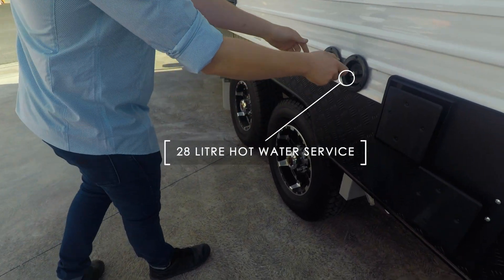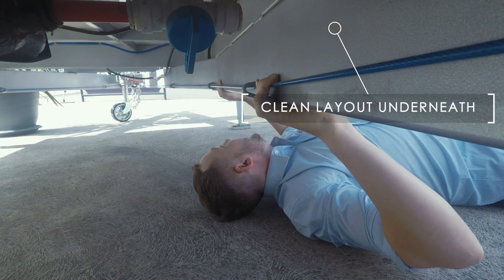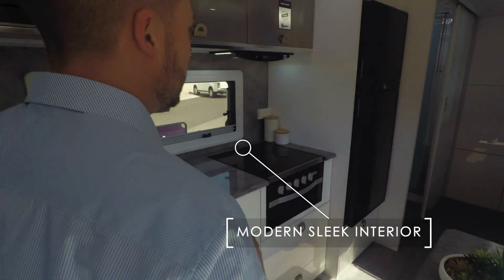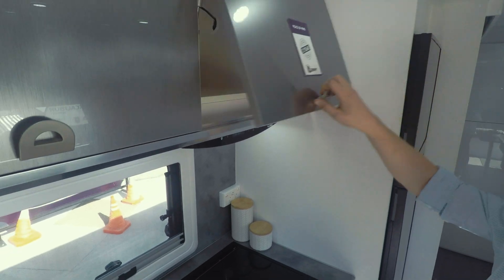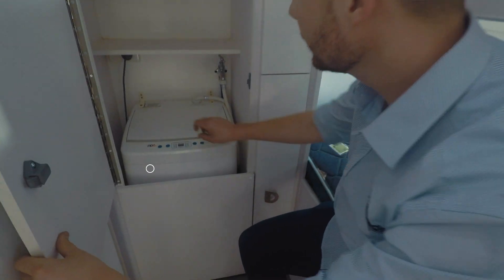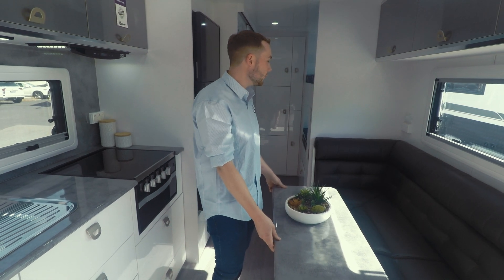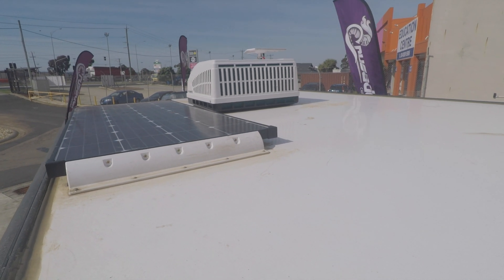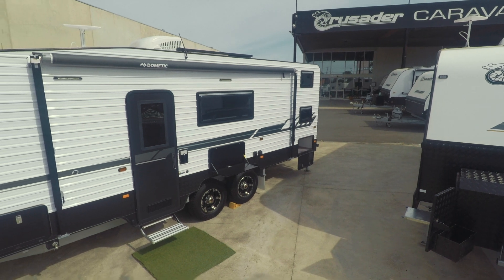VAN OF THE WEEK: Crusader Caravans Palace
The 'Palace' by Crusader Caravans is an absolute ripper.
We met with Michael Valentino from Crusader Caravans, as he takes us through some key features on the van, come have a look!